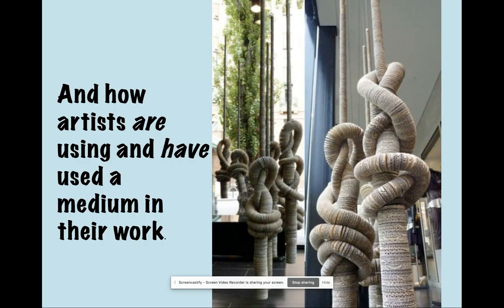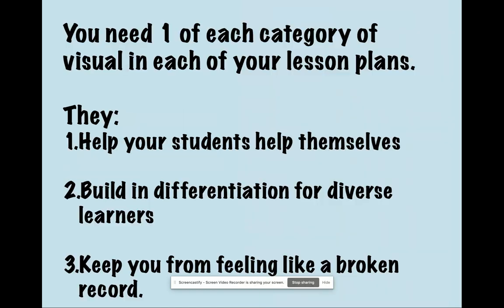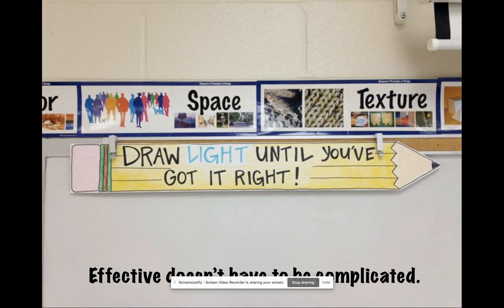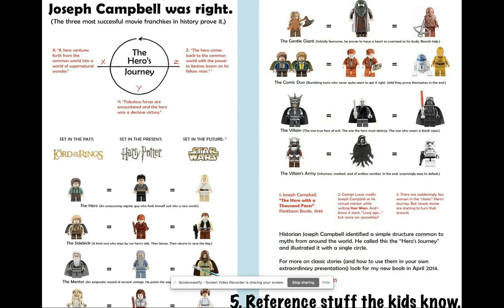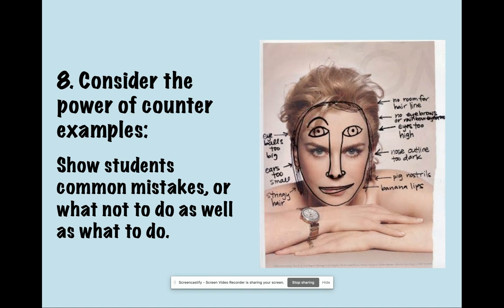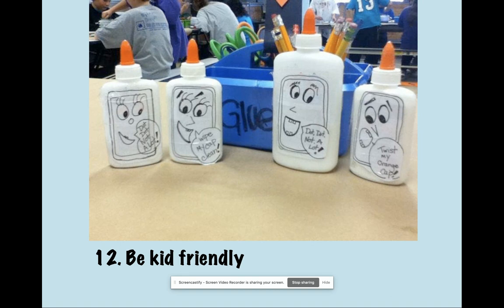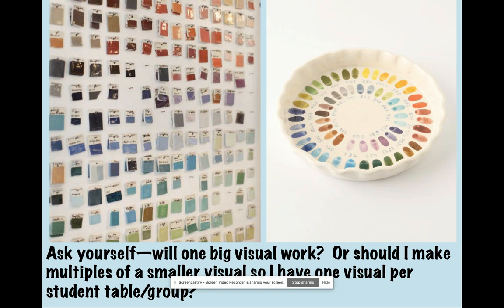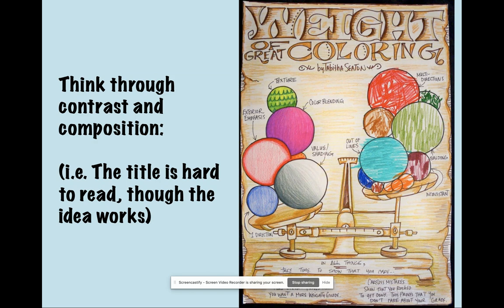Making Visuals in the Art Room